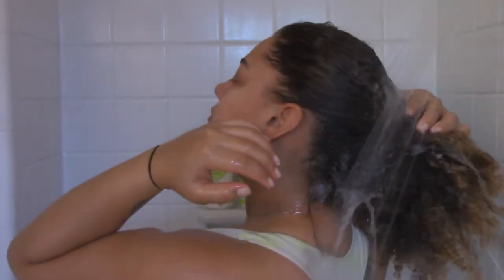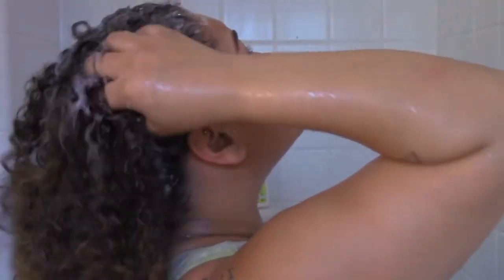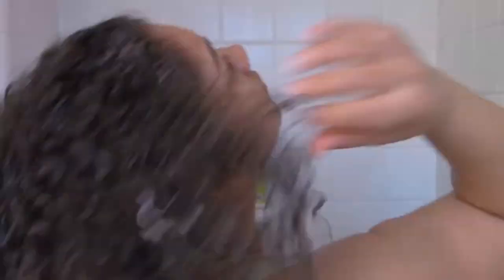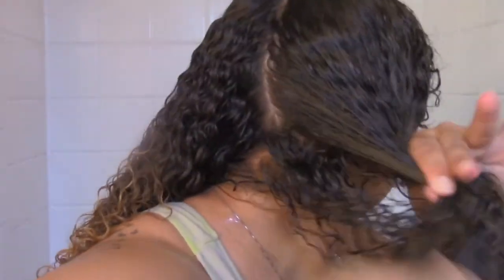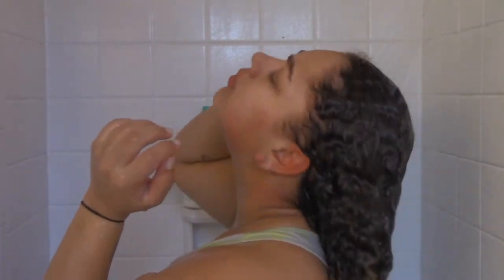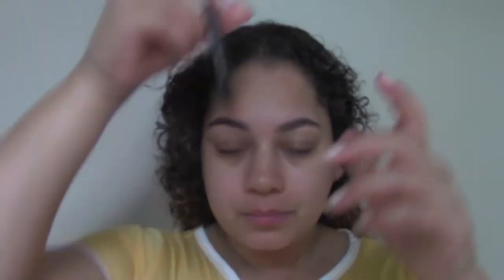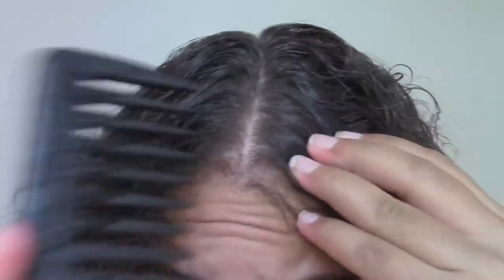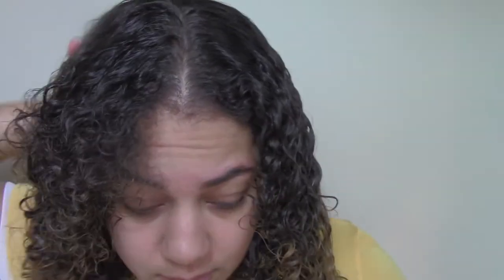My Simple Curly Wash Day Routine | JasmynAntonette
The foundation of your hair begins with your wash routine. Here is mine!

About me:
Ethnicity: Cape Verdean
Heigh: 5'3
Age: 22